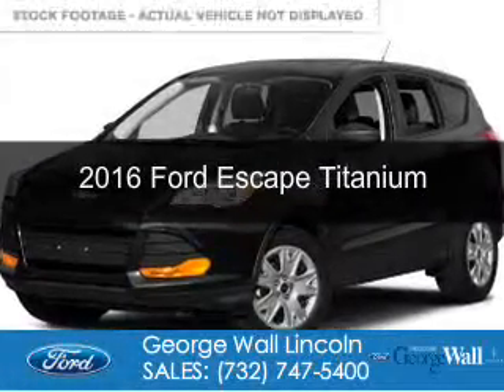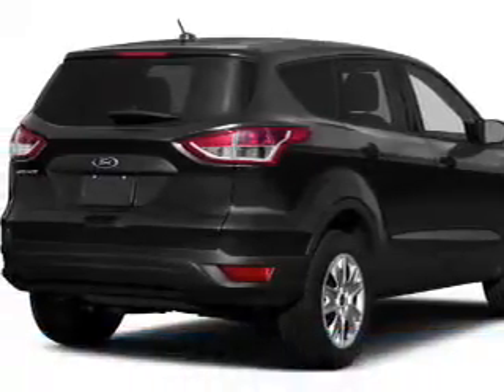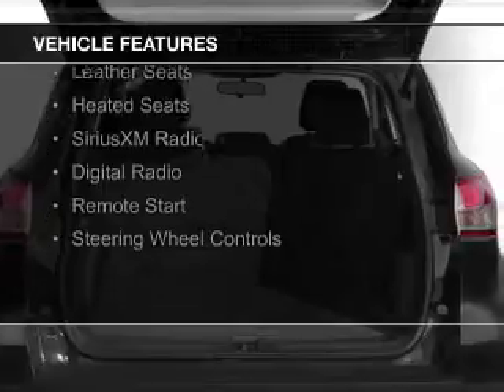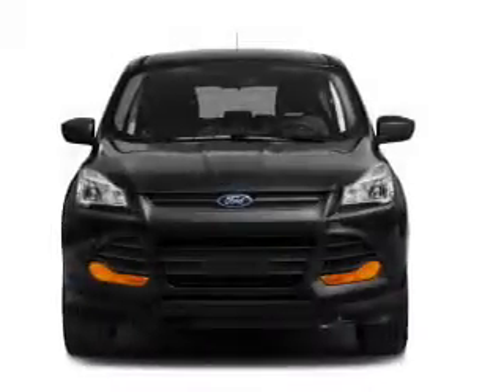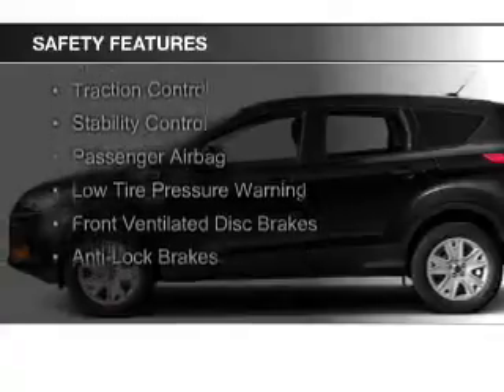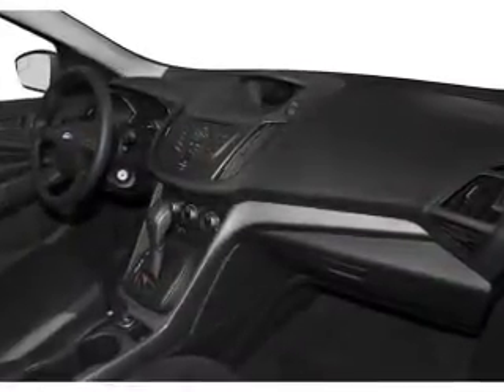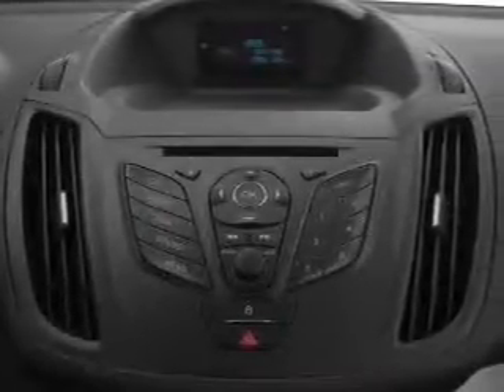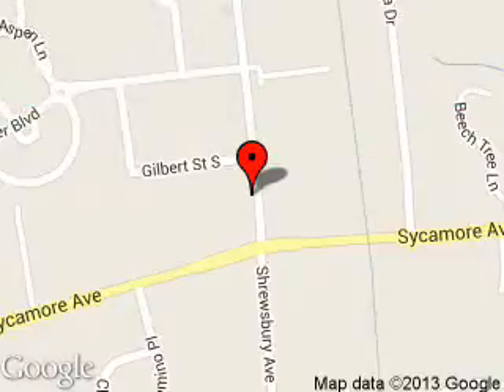2016 Ford Escape - Red Bank NJ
Phone:
Year: 2016
Make: Ford
Model: Escape
Trim: Titanium
Engine: 2.0 liter inline 4 cylinder 16 valve
Transmission: 6-Speed Automatic
Color: White Platinum Tri-Coat Metallic
Mileage: 12
Address:
700 Shrewsbury Ave.